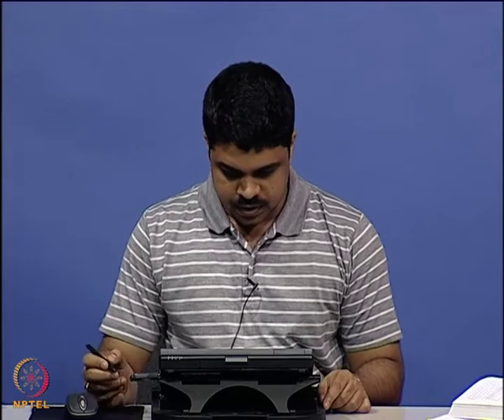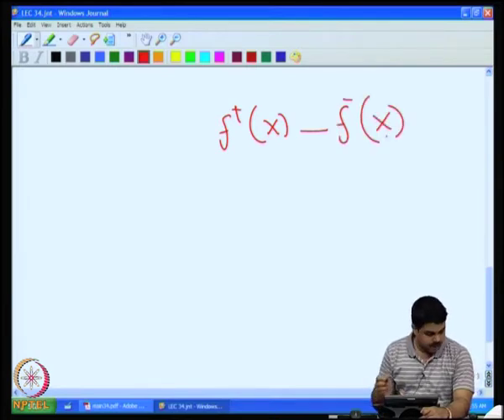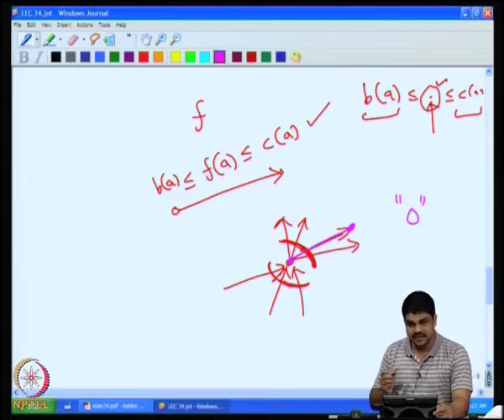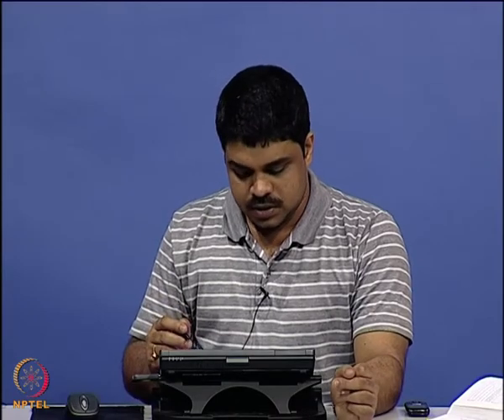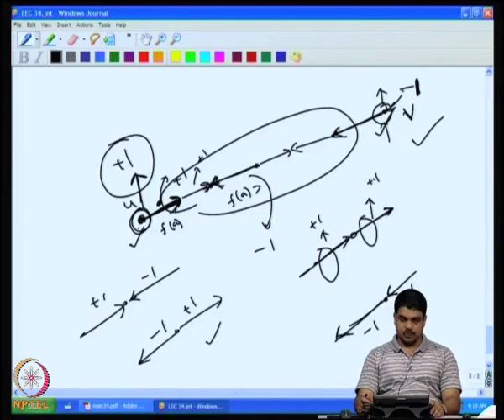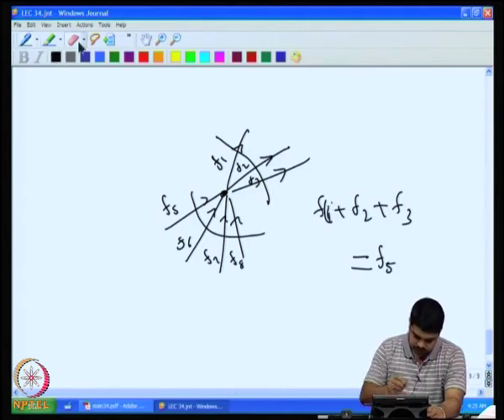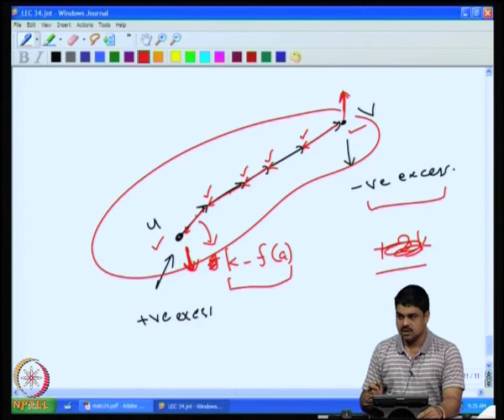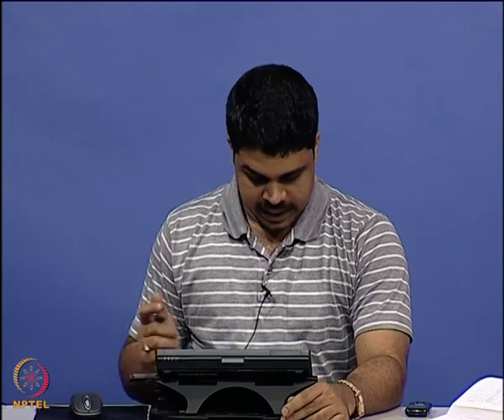Mod-05 Lec-34 More on circulations and tensions, flow number and Tutte's flow conjectures